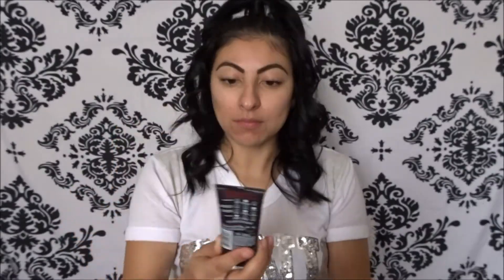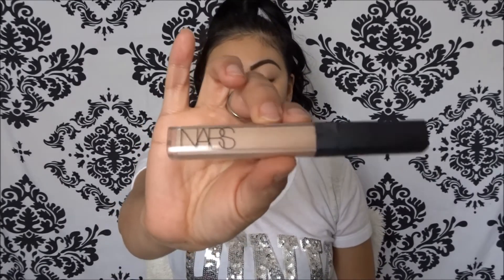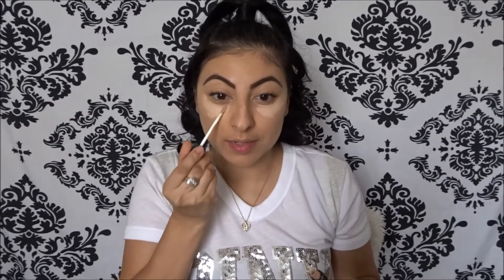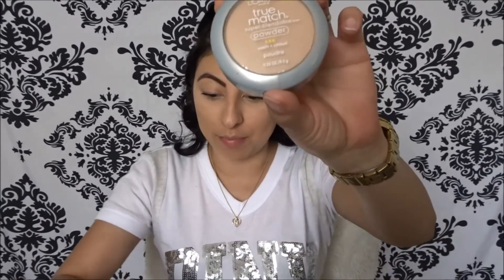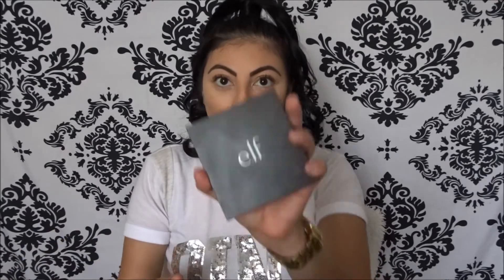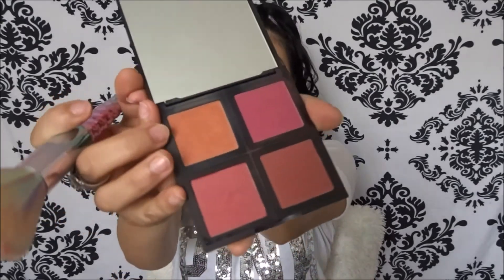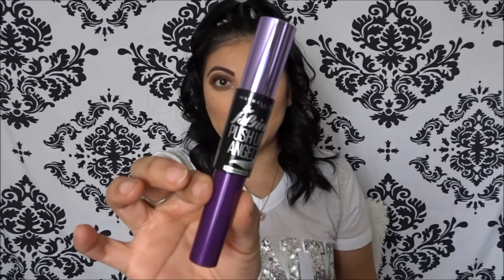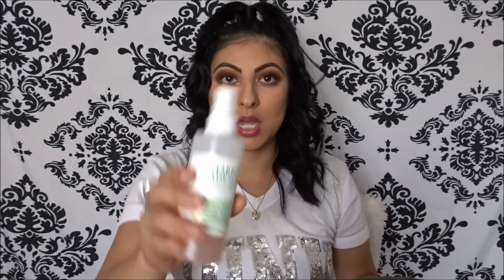GRWM: CHIT CHAT